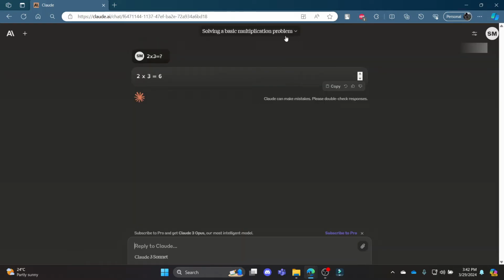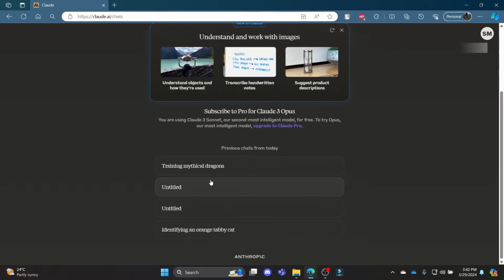How to Delete Claude AI Chats (2024) | Remove Claude AI Chats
Tired of cluttered chats on Claude AI? Follow this guide to learn how to delete individual chats and keep your messaging space organized. Whether you're clearing out old conversations or starting fresh, I'll show you the easy instruction to remove unwanted chats from your Claude AI app, helping you maintain a tidy and efficient messaging experience.